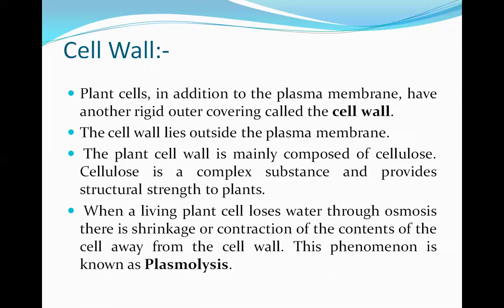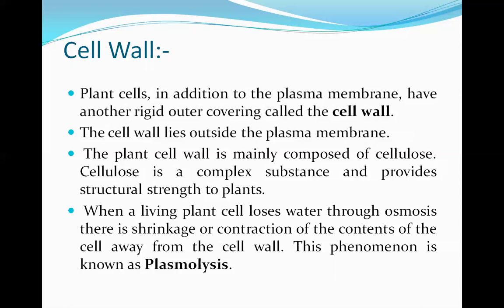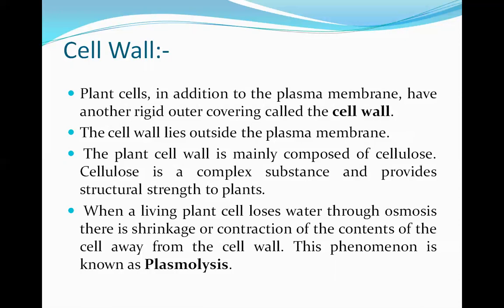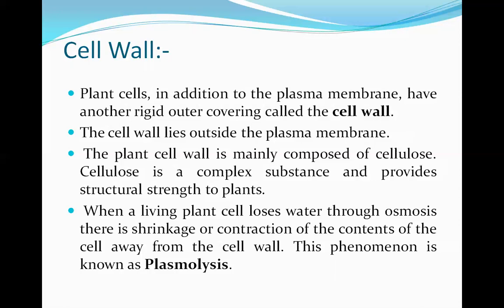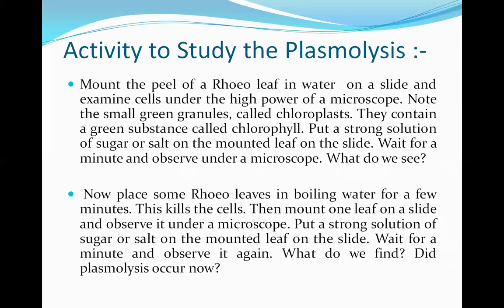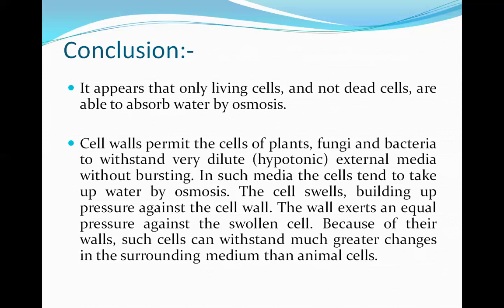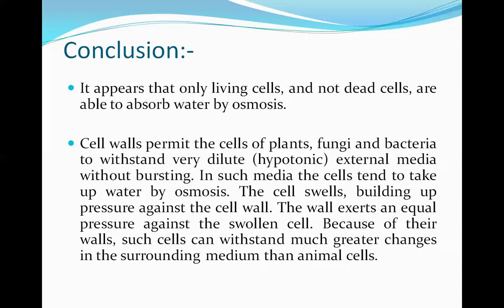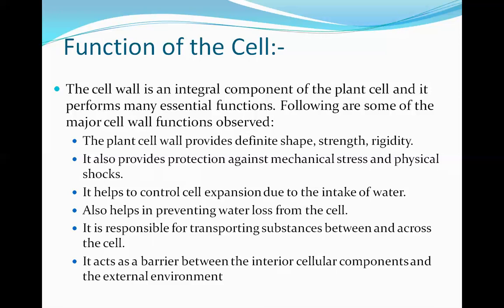Lecture 3:- Fundamental Unit of Life: CELL